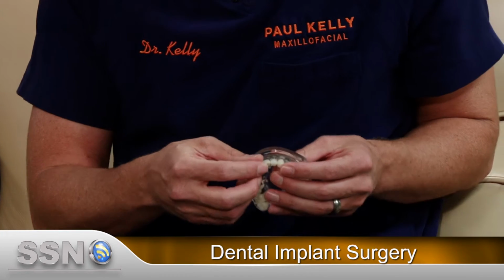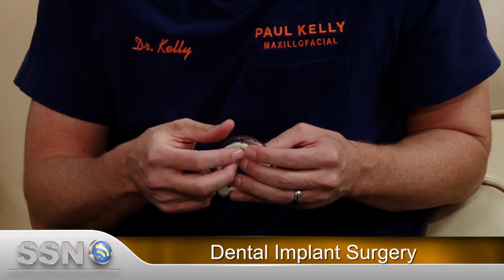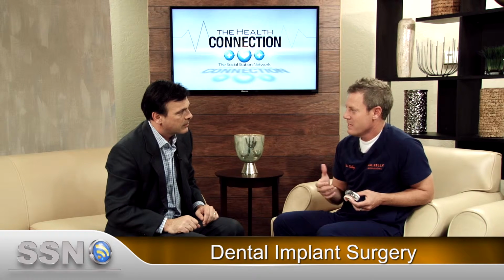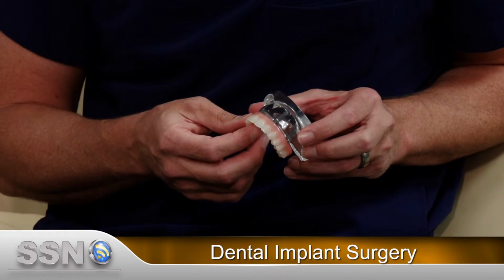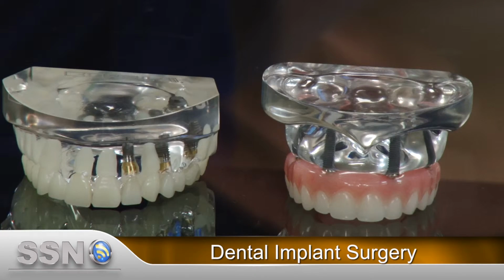Dental Implant Surgery With Dr Paul Kelly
Dr Paul Kelly an oral and maxillofacial surgeon discusses Dental Implants